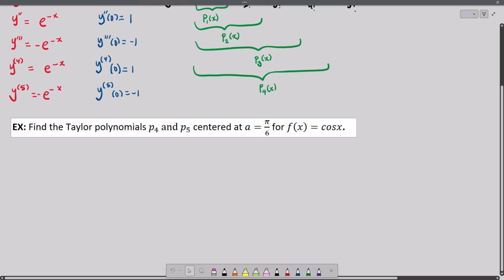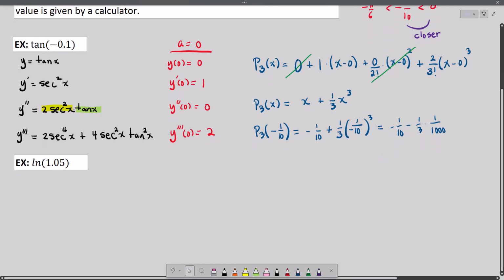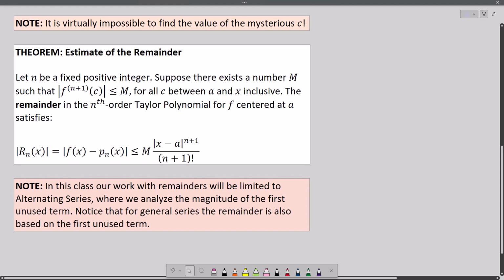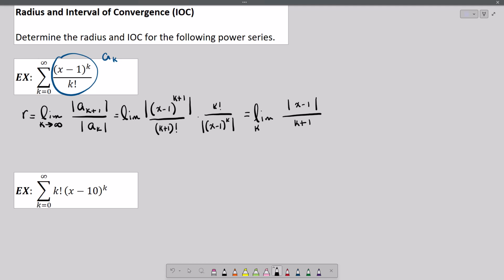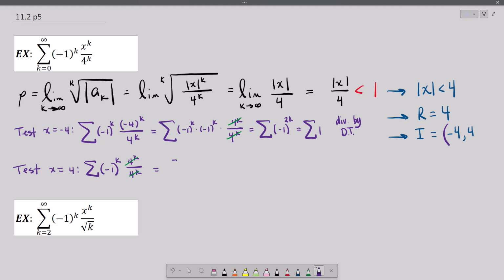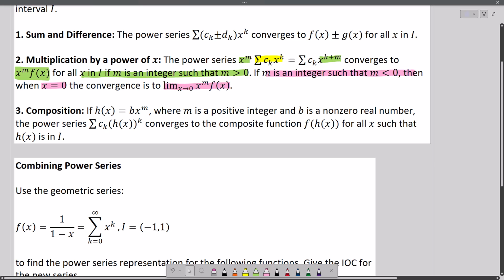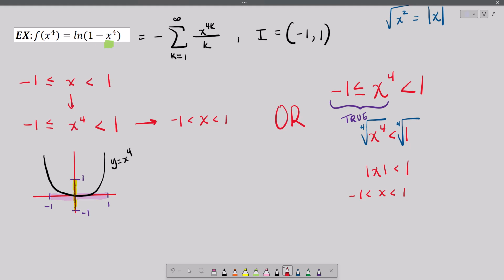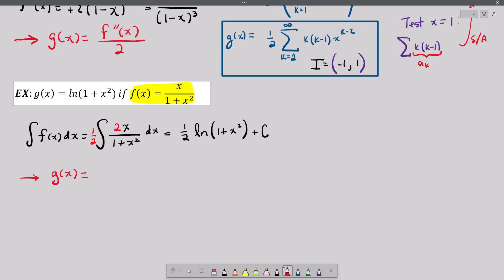Calculus II 04 14 2026 Lecture 21